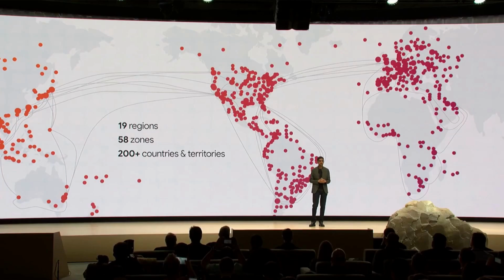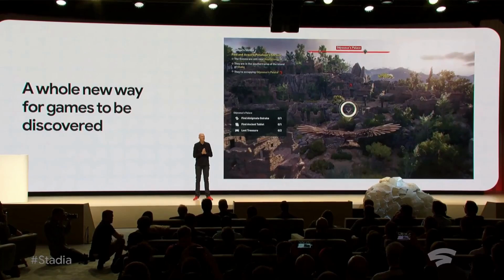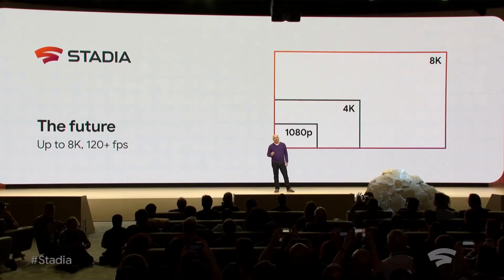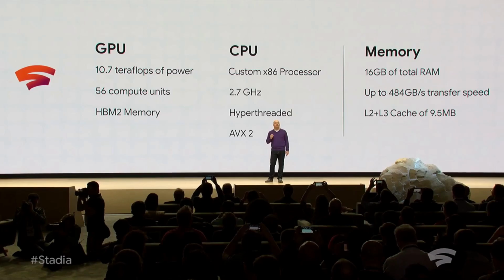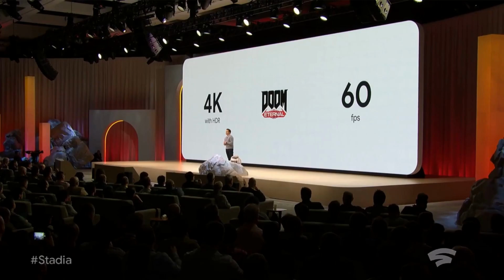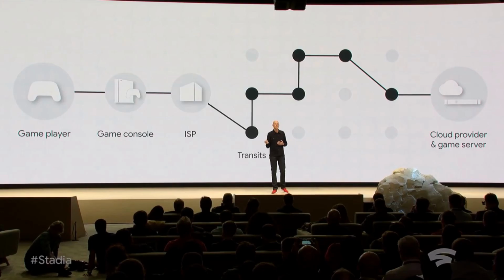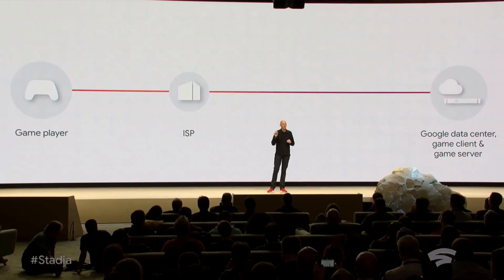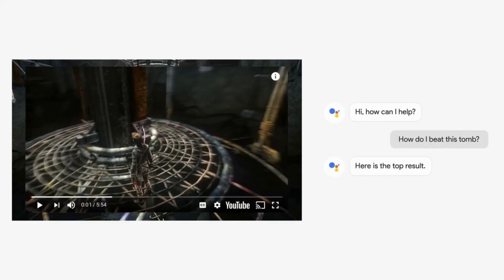Google Stadia Technical Deep Dive - Let's see what makes it work!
A technical deep dive into the details of Google Stadia - based on what was disclosed in the announcement at GDC 2019.